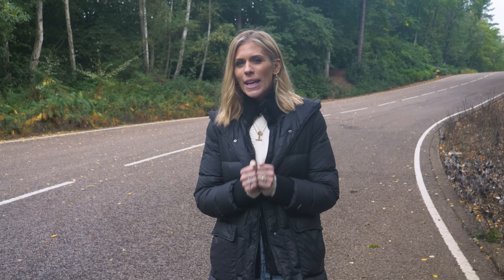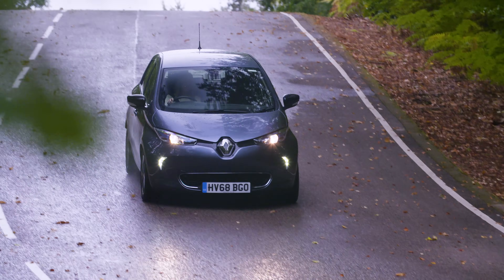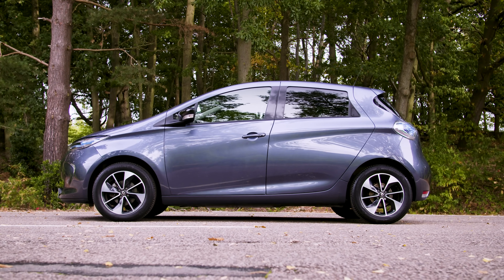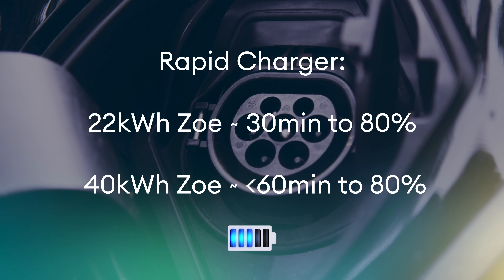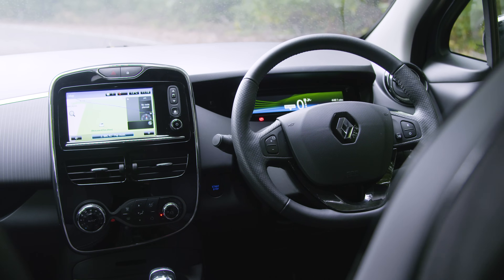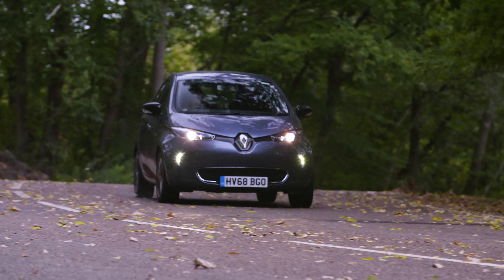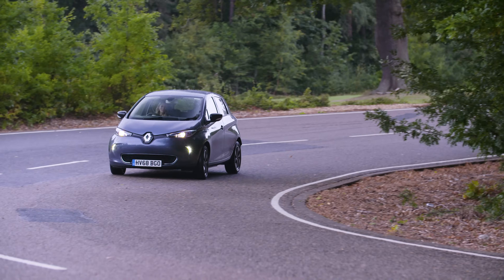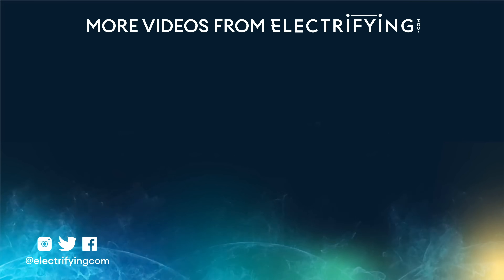Renault Zoe – Used buyer’s guide & review with Nicki Shields / Electrifying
The new Renault Zoe is one of our favourite small electric cars, but you don't have to buy new if you don't want to as the first-generation car is still a good car.

Launched in 2013, the original Zoe still looks remarkable fresh and modern and can be a good alternative if your budget can't quite stretch to a brand new one.

Here Nicki explains what you should be looking out for, the different models and batteries available.
There's a more affordable route into BMW i3 ownership and that's by buying a used one.

Thanks for joining us as the start of our journey to 'Clear the Air' around hybrid and electric cars, we have new videos arriving every Monday, Wednesday and Friday so please subscribe to the channel to find out more!

And if you like the videos check out Electrifying.com where you'll find the latest reviews, our EV Dictionary and the latest news about Formula E from Nicki Shields.